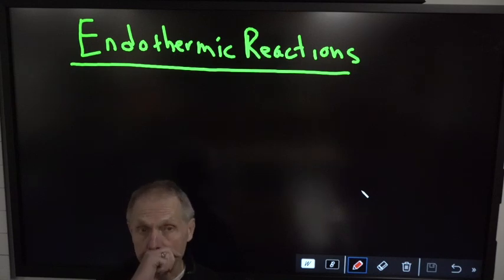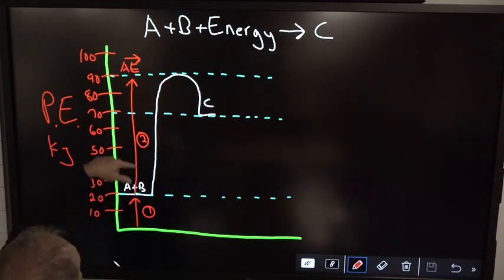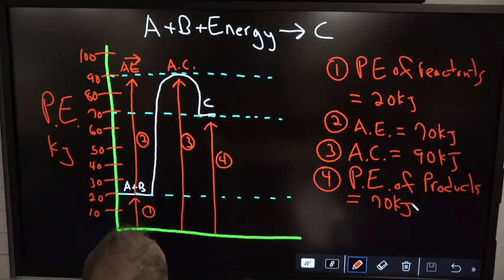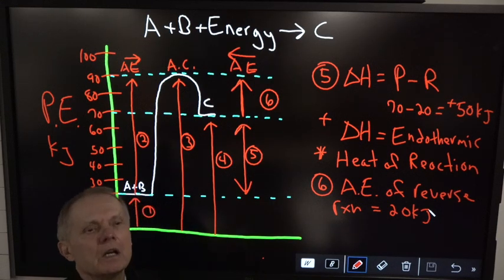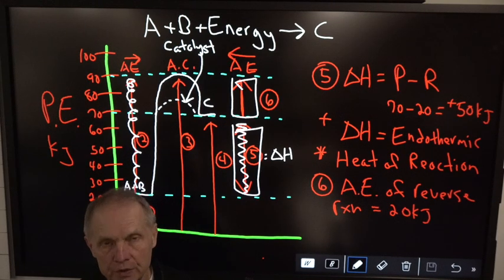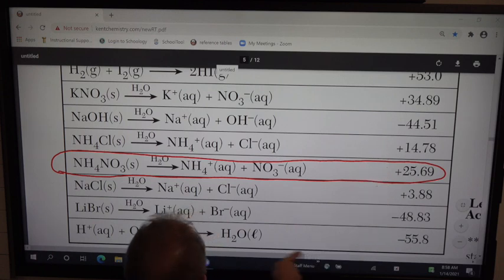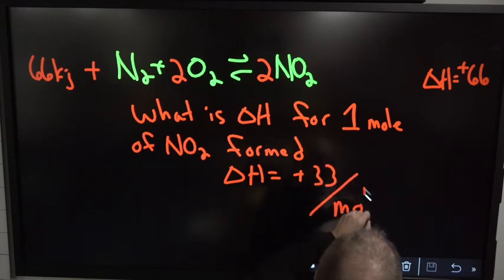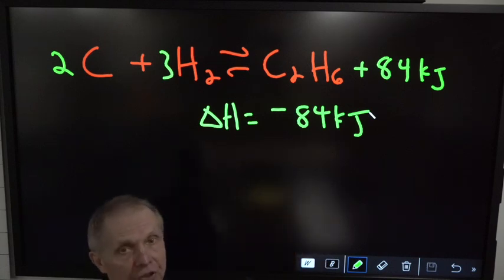Endothermic Reactions # 23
Explains how Endothermic Reactions work and graphing it